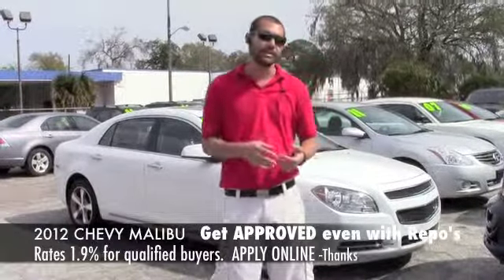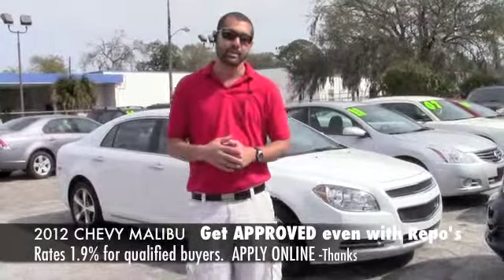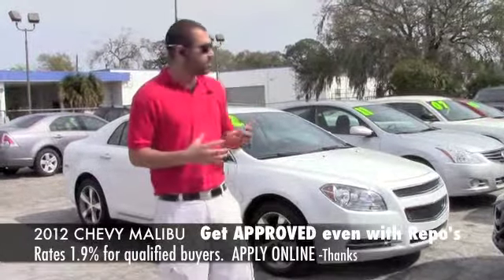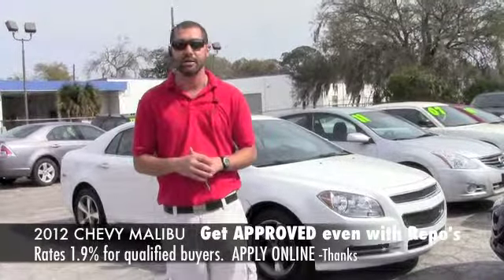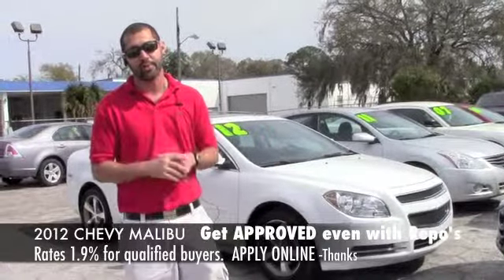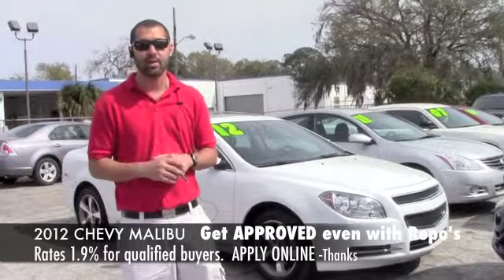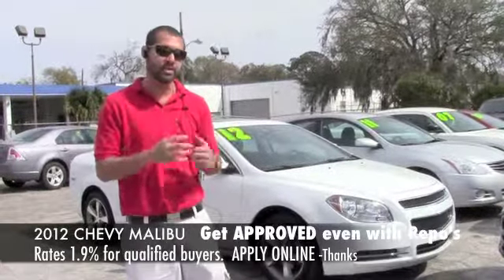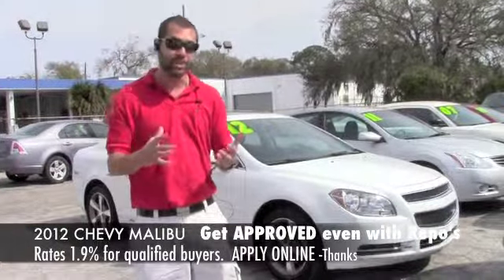2012 CHEVY MALIBU LTZ- BAD CREDIT OK LOADED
MH12MALIBU2FEB